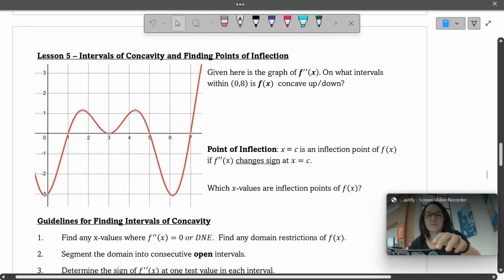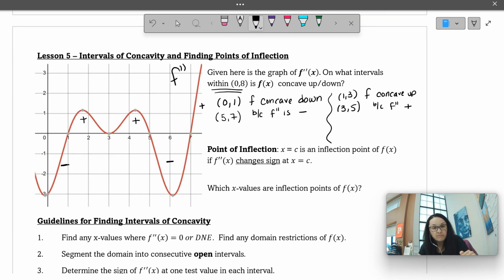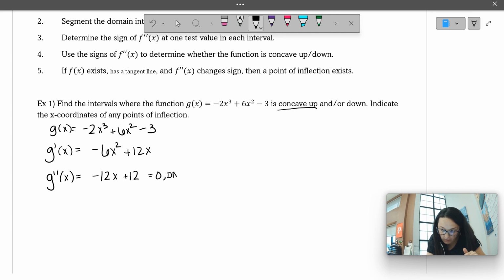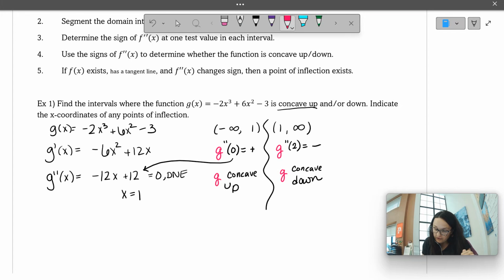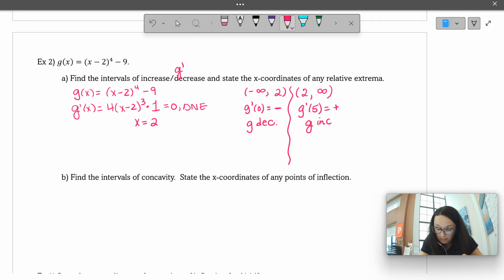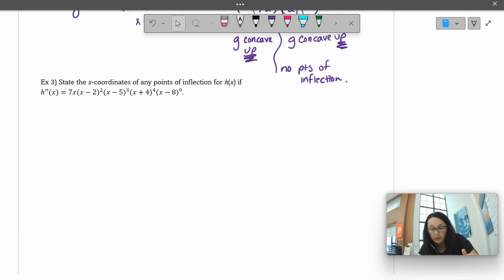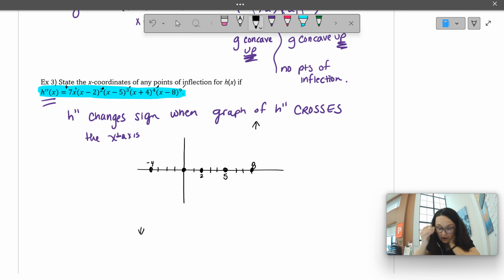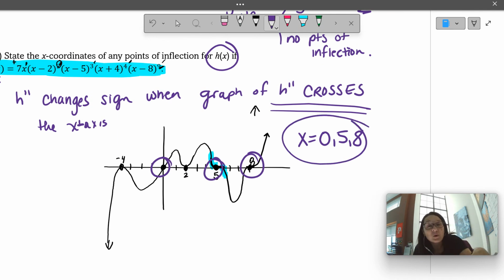Intervals of Concavity & Inflection Points Algebraically